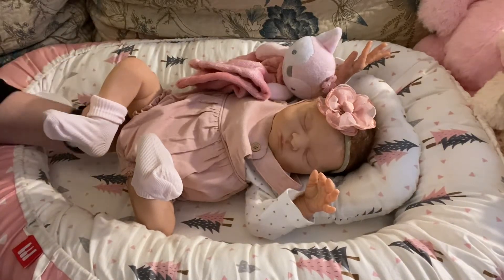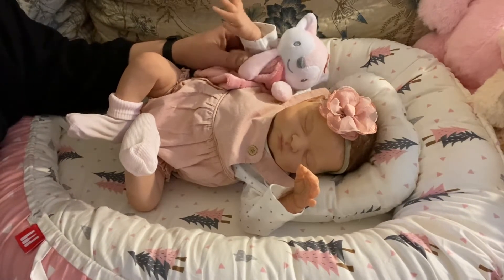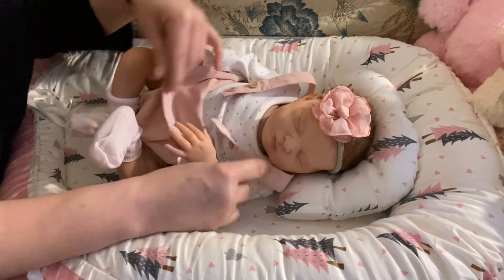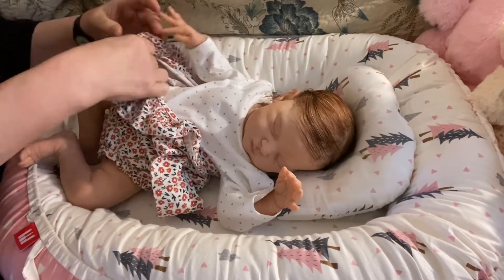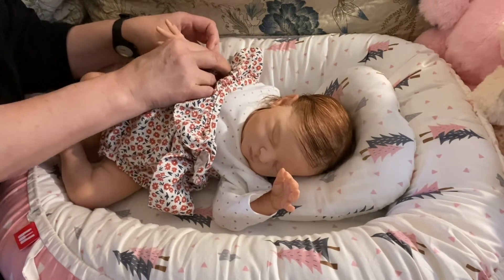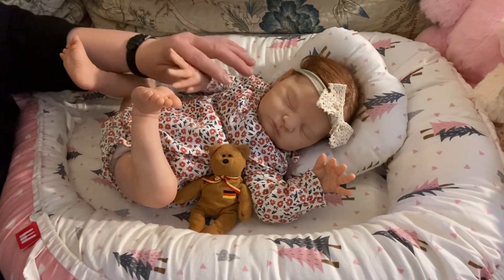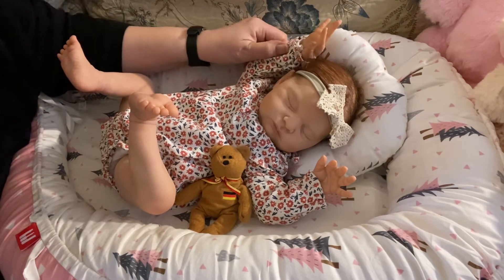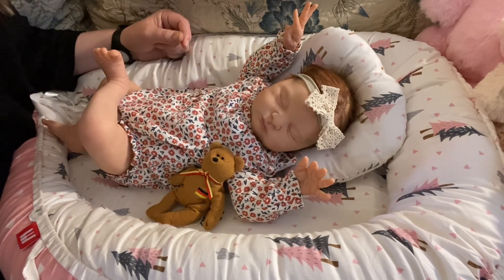iusedtothink & reborntalktuesday A bit of a PHILOSOPHICAL MUSE from Mel with Maybeth 🙏💕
Tracy’s Little Treasures